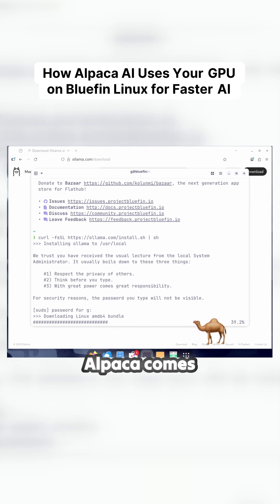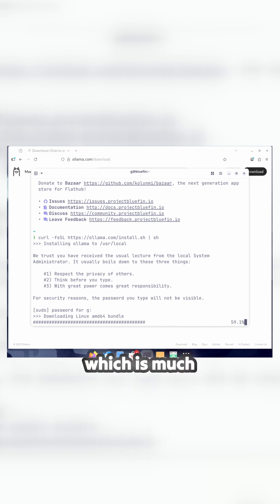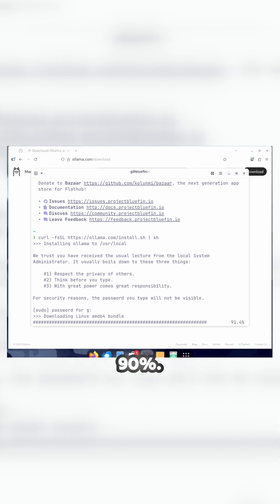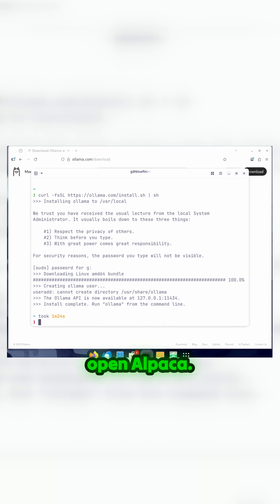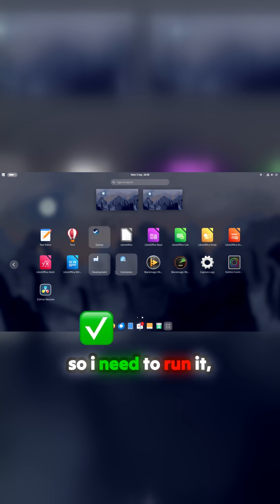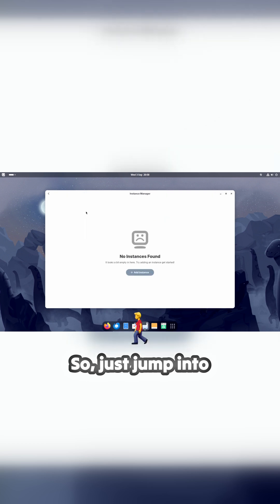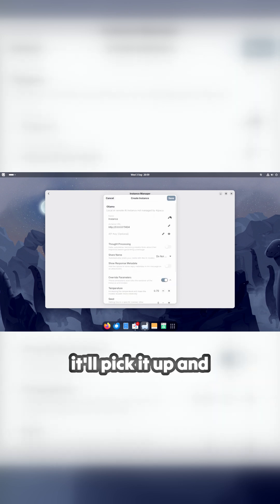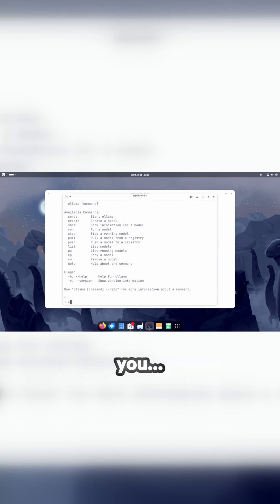Unlock the Power of AI with Alpaca on Bluefin Linux!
Dive into the revolutionary world of AI with this insightful demonstration on how Alpaca utilizes your GPU for blazing-fast performance on Bluefin Linux. Witness firsthand the evolution from cumbersome setups to streamlined processes that allow for impressive AI capabilities—all from your desktop! With a dedicated GPU, the magic happens in the VRAM, making everything faster and more efficient. Discover troubleshooting tips, gain insights into managing instances, and understand the significance of a GPU for AI tasks. Perfect for both seasoned techies and those new to the scene, this exploration reveals the immense potential of local AI applications. Don’t miss out on the future of computing!
00:00